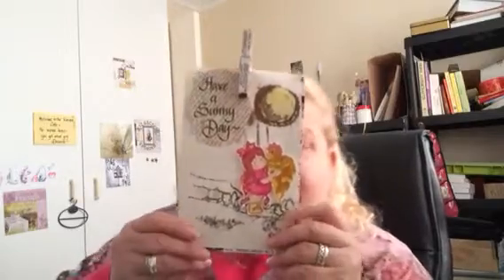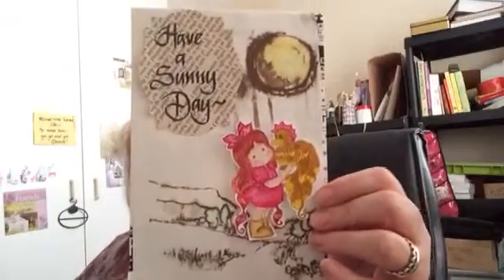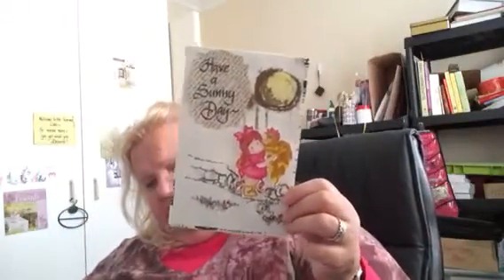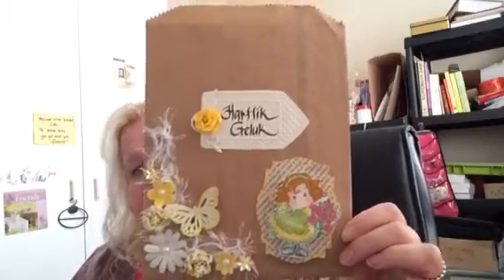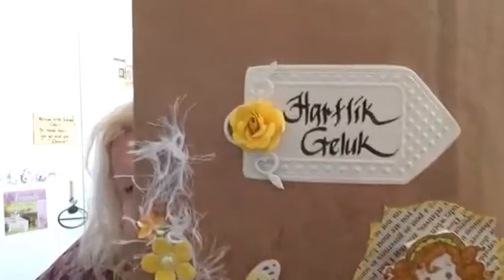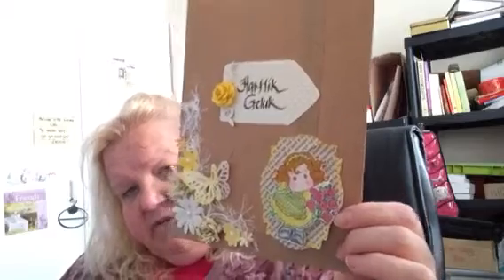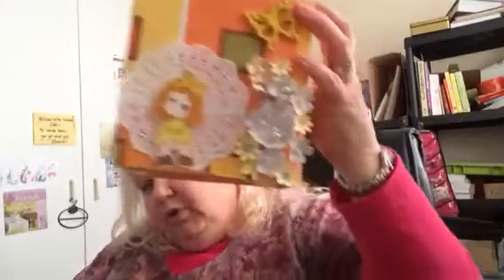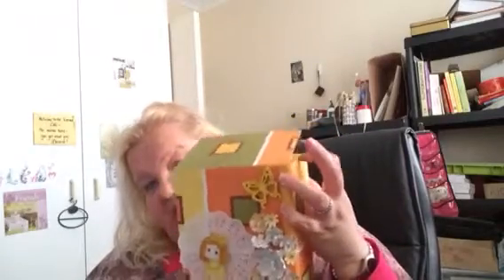MAGNOLIA MEGA MARCH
Just a few  gift boxes and bags

Kick off with on Sunday with

Tuesday

Wednesday

Thursday

Saturday
Betty Aldridge- Host of the Crafty Academy Awards

Markisha - Staplem1 Host of Crafty Academy Awards

Markisha will do March 7th, 2015
Jencalli will do March 14,2015
nurselarelle will do March 28, 2015

special showcase on March 28 th 2015

The code will be MAR12 for 12%. It starts March 1st and ends Mar 31st, one time use during the month.

7 kids college fund- 2 stamps and Magnolia March code

not2shabbyshop.com - Sales code Magnolia for the month of March for the event

Jamie's channel on yt - ScrappinStampers

Art Attack- 25 Egift card to store
BLUELIGHT SALE for a Magnolia Stamp

Welcome to Scrapy Land Inc - One stop shop for scrapbooking and stamping supplies

Stamp and Create- 2 stamps and a gift code for month Event

Loves Rubberstamps Challenge Blog

Markerpop - 1 stamp and 5 copic ciao markers
sale code: LOVEMAGNOLIA
for 10%off

MarkerPOP Blog - Whether art occupies every waking moment of your life or serves as a release from daily routines, MarkerPOP is the destination for artists looking for inspiration and an outlet to share a common love for markers, especially Copic & Touch markers.

the rubber buggy is giving away a 25$ egift card to her store and second prize a stamp

Rina Meyers has a challenge blog

DT Coordinator Marvelous Magnolia Challenge Blog

(Rinas friend from DIY Boutique Supply). She will offer a $25 gift pack of bling from her store!!!

. She will offer a $25 gift pack of bling from her store!!!

HOST OF THE MEGA MAGNOLIA MARCH 2015 YOUTUBE EVENT
I WILL HAVE A DAILY VIDEO FOR THE EVENT
The code for Loves Rubber Stamps is